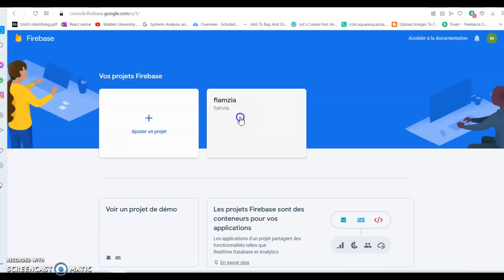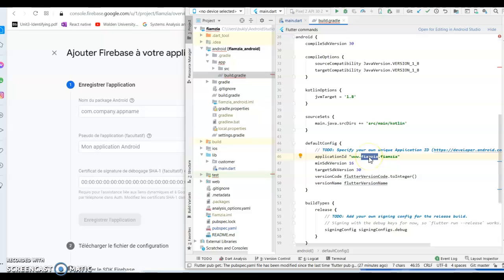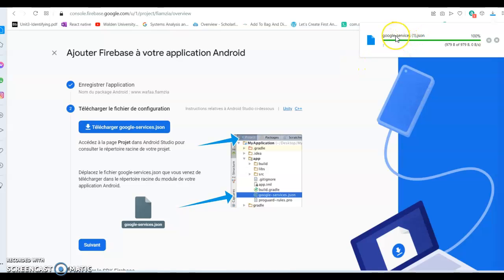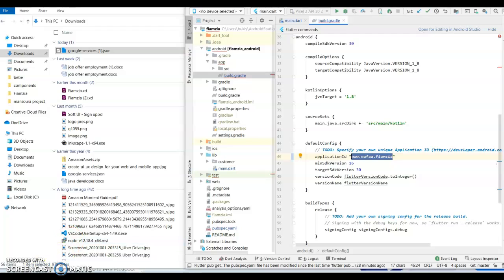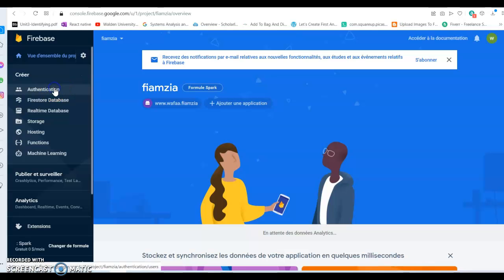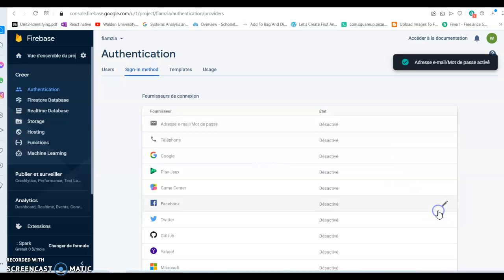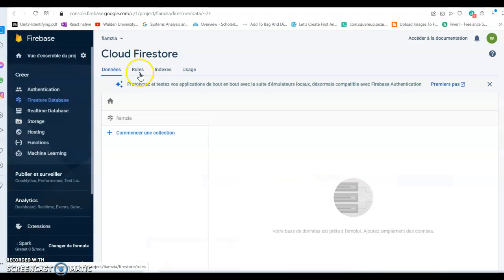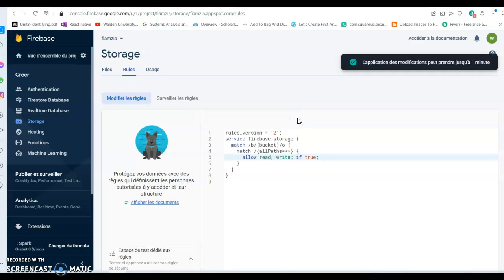Connect Flutter to Firebase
connect flutter project to firebase as an android application